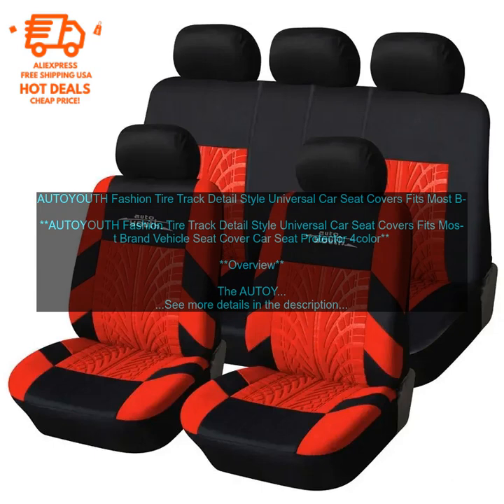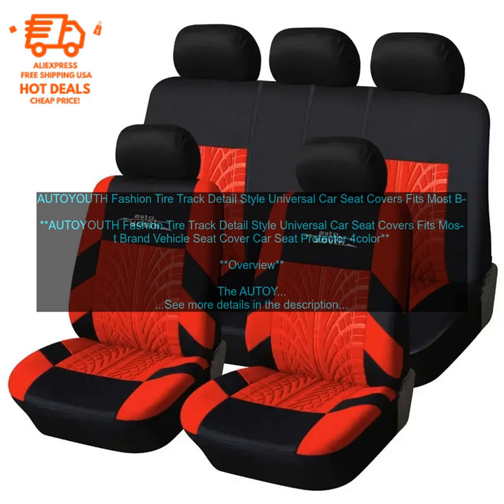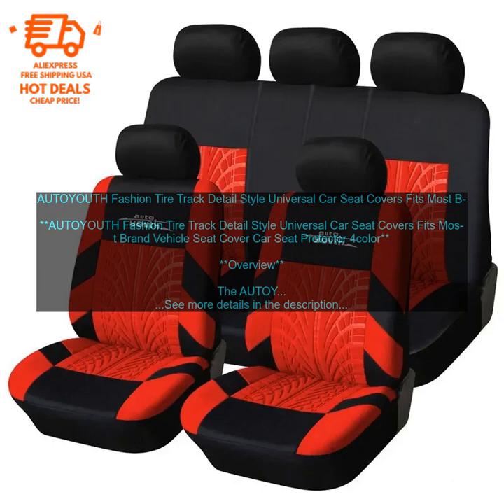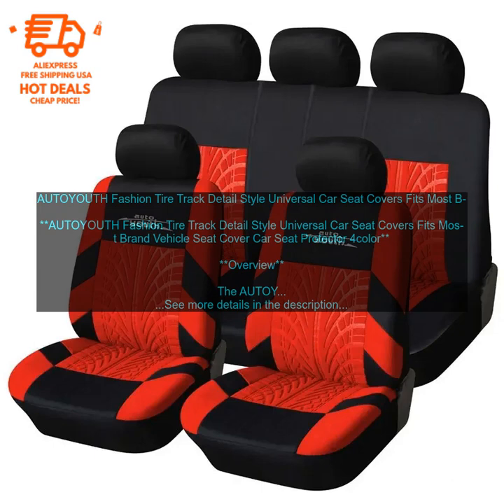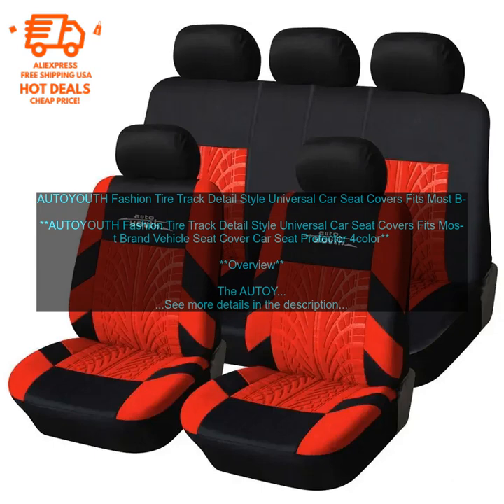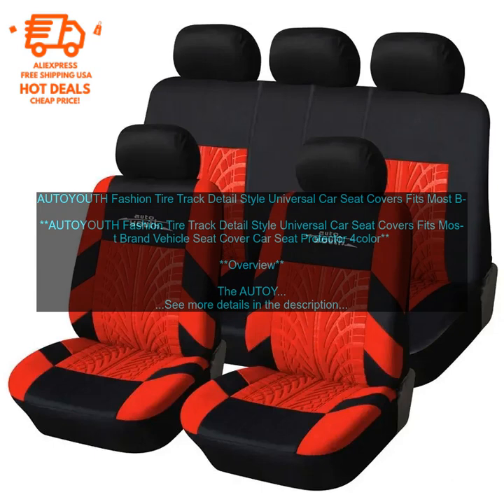32441903282 AUTOYOUTH Fashion Tire Track Detail Style Universal Car Seat Covers Fi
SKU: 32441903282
AUTOYOUTH Fashion Tire Track Detail Style Universal Car Seat Covers Fits Most Brand Vehicle Seat Cover Car Seat Protector 4color

**Overview**

The AUTOYOUTH Fashion Tire Track Detail Style Universal Car Seat Covers are a great option for those looking for a stylish and protective way to cover their car seats. These covers are made from a durable fabric that is resistant to spills and stains, and they feature a unique tire track detail that will add a touch of personality to your vehicle. The covers are also easy to install and remove, and they come in a variety of colors to match your car's interior.

**Features**

* **Durable fabric:** The AUTOYOUTH Fashion Tire Track Detail Style Universal Car Seat Covers are made from a durable fabric that is resistant to spills and stains. This makes them a great option for families with children or pets.
* **Unique design:** The covers feature a unique tire track detail that will add a touch of personality to your vehicle.
* **Easy to install and remove:** The covers are easy to install and remove, making them a great option for those who frequently transport passengers.
* **Available in a variety of colors:** The covers come in a variety of colors to match your car's interior.

**Benefits**

* **Protect your car seats:** The AUTOYOUTH Fashion Tire Track Detail Style Universal Car Seat Covers can help to protect your car seats from spills, stains, and wear and tear.
* **Add personality to your vehicle:** The unique tire track detail on these covers will add a touch of personality to your vehicle.

**Drawbacks**

* **May not fit all vehicles:** The covers are designed to fit most vehicles, but they may not fit all vehicles perfectly. It is important to measure your car seats before purchasing these covers.
* **May not be suitable for all climates:** The covers are made from a durable fabric, but they may not be suitable for use in hot or humid climates.

**Overall**

**Pricing**

The AUTOYOUTH Fashion Tire Track Detail Style Universal Car Seat Covers are available for purchase on Amazon for \$29.99.
autoyouth
 car seat covers
 car seat cover
 car seat protector
 fit most brand vehicle
 fashion
 tire track detail
 universal